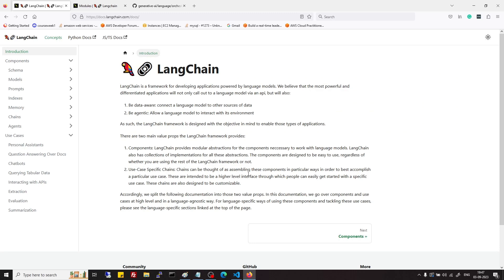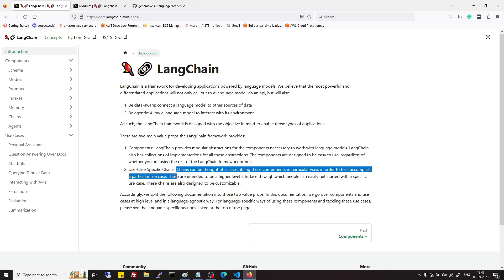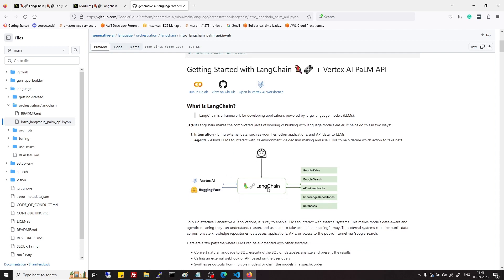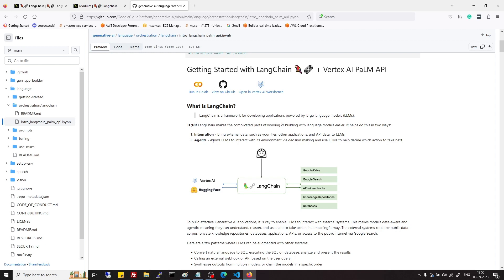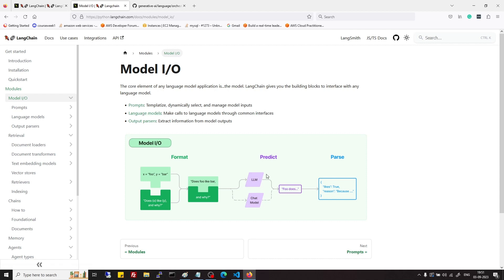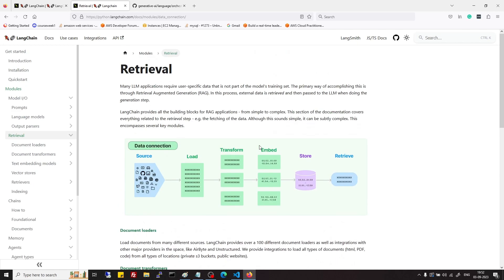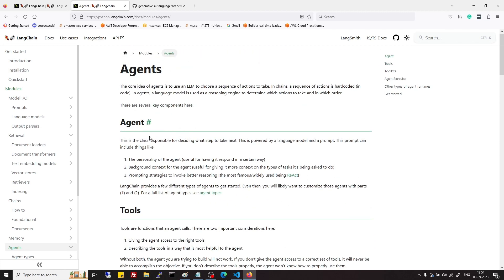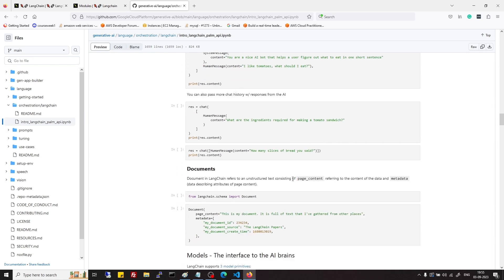Getting Started with LangChain: Understanding the Building Blocks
00:00 Introduction to LangChain
3:15 Modules In Python LangChain